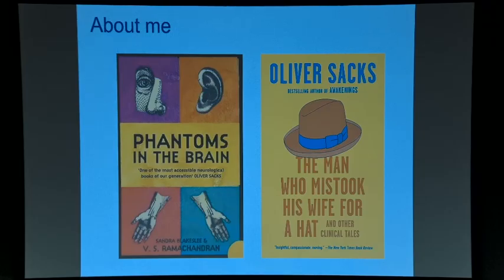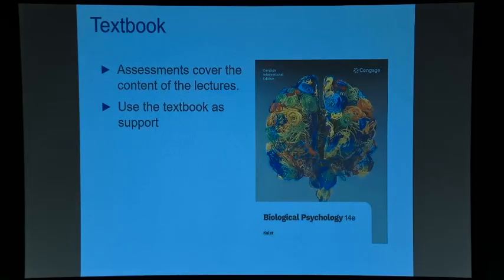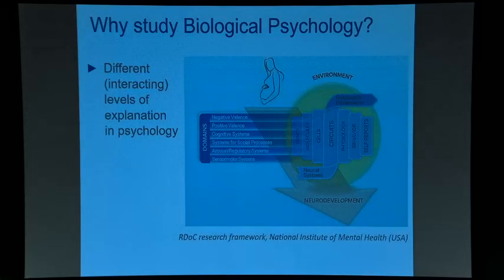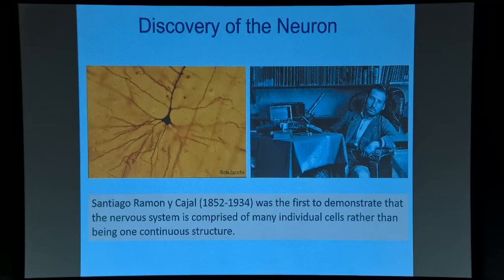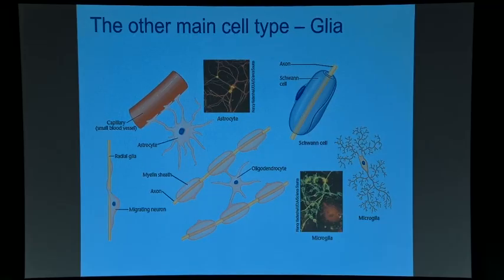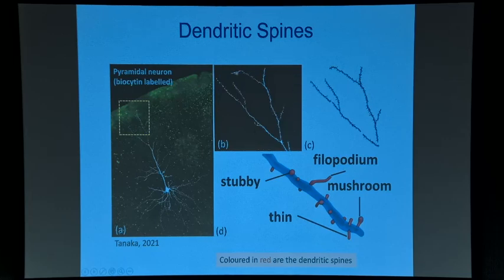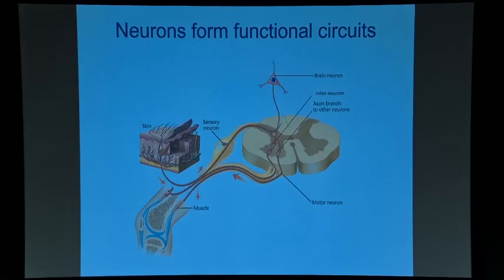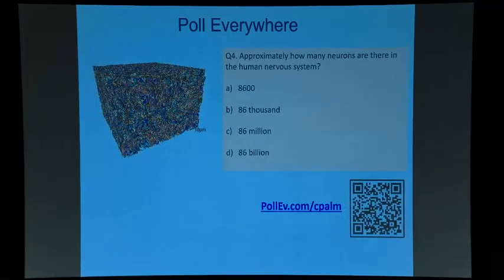PL3102 on 12082025 Tue